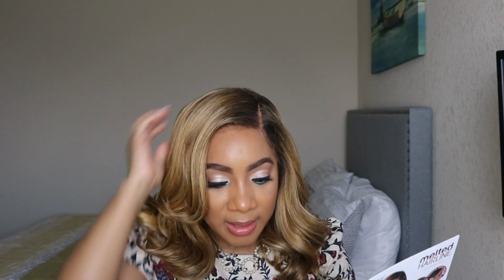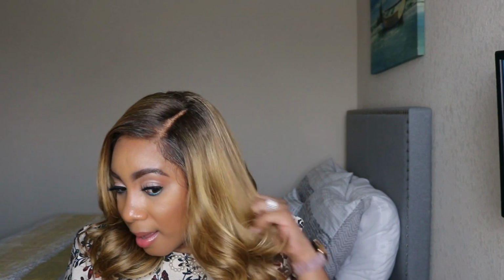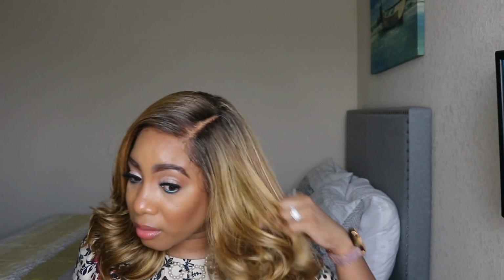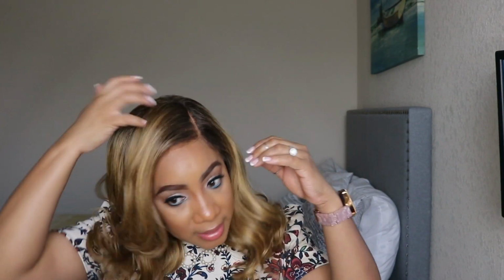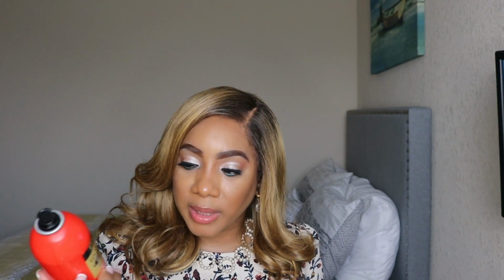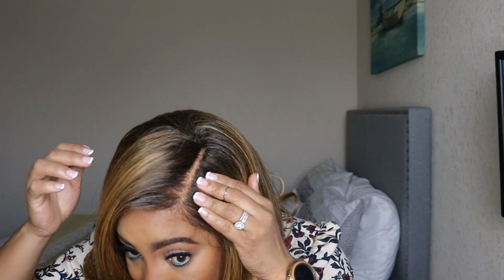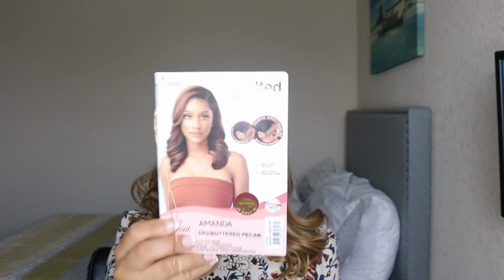ONLY $40 DOLLARS?? 😍🤯|| Affordable Outre Color Bomb Blonde | Outre Synthetic Lace Front Wig Amanda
Outre melted hairline Amanda | Amanda Wig|Outre Amanda | Outre Melted Haairline Amanda| Beautiful Wig For Everyday | ONLY $40 DOLLARS?? | Affordable Outre Color Bomb Blonde | Beauty Thru Her Eyes

In this video, I will share my thoughts and review of the ONLY $40 DOLLARS?? 😍🤯|| Affordable Outre Color Bomb Blonde | Outre Synthetic Lace Front Wig Amanda

♡ CHAPTERS
00:00 -- Slay Intro
00:24 -- Install
03:55 -- Cost of Wig
04:27 -- About the wig
04:36 -- Color of Wig
06:17 -- Overall Thoughts
●▬▬▬▬▬▬▬▬▬ HAIR INFORMATION ▬▬▬▬▬▬▬▬▬●
COLOR SHOWN ON MODEL: DR2/Buttered Pecan
MATERIAL: Synthetic Hair
TYPE: Lace Front Wig
LENGTH: Medium
HEAT SAFE: Yes up to 350°F
DESCRIPTION:
Frontal Effect Hairline
No Plucking Required
Baby Hairs Included
Soft Swiss Lace
Pre-Attatched Wide Elastic Band
Redesigned Comfort
●▬▬▬▬▬▬▬▬▬▬▬▬ TO SHOP ▬▬▬▬▬▬▬▬▬▬▬●

Some of my favorite items:::
Hair Wrap
Wig Grip
Edge brush
Bead Head TIGI
Got2B Spiking Glue
Hot Comb
Detangler Brush
Perfect line grid concealer real scalp